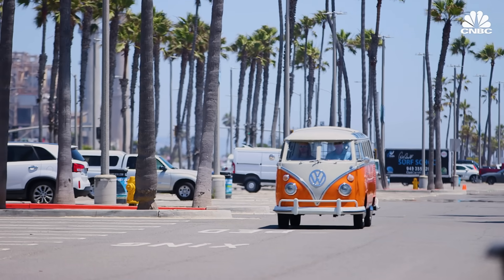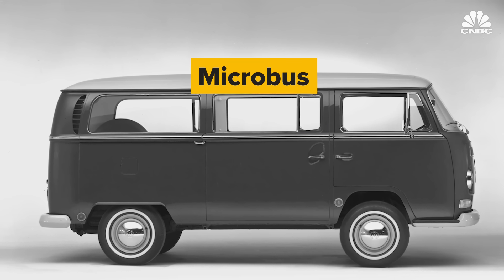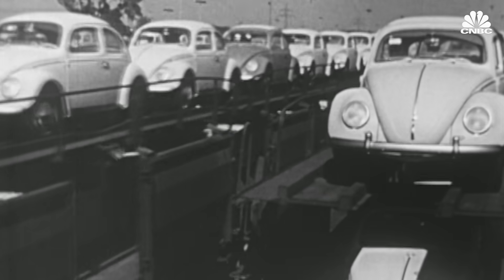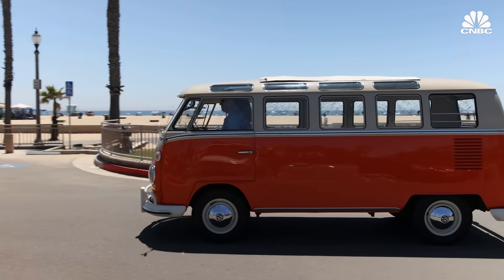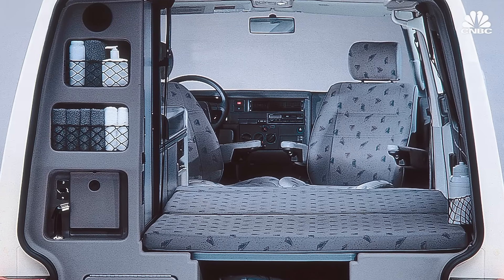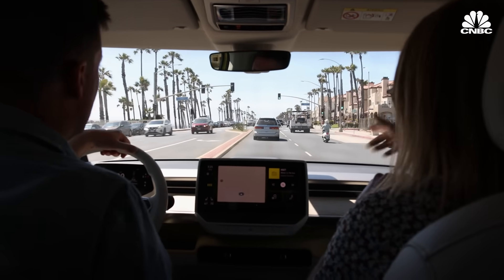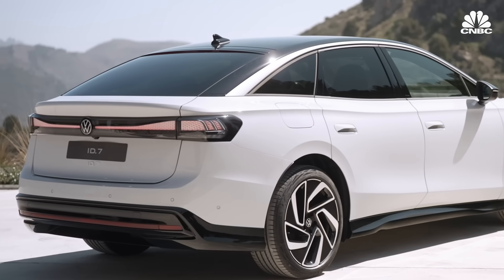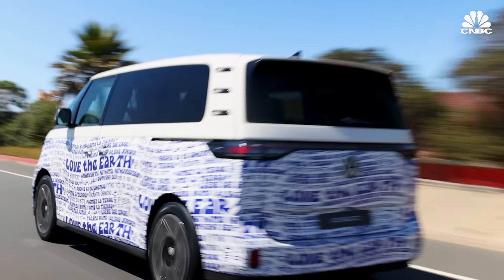Can Volkswagen’s Iconic Bus Make An Electric Comeback?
Since the 1950s, the Volkswagen bus has been an iconic staple of American culture and after a 20-year hiatus, the minibus is making an electric comeback with the ID. Buzz. The Type 2, which is also known by the nicknames microbus, camper, transporter, Bulli, Kombi and hippie mobile, is one of VW’s most coveted vehicles. To date, Volkswagen says it has delivered over 19 million Type 2 buses worldwide and with the ID. Buzz the brand is looking to reestablish itself in the American market. Pre-sales for the European model have already started and VW says North American customers can expect the ID. Buzz to arrive at dealerships in 2024. CNBC explores the evolution of the minibus from the highly coveted Type 2 to the ID. Buzz, plus CNBC’s Robert Ferris takes the bus for a test drive in Huntington Beach, California.

Chapters:
00:00 — Introduction
01:01 — History
04:48 — Bus evolution
10:44 — What's next

Produced and Shot by: Sydney Boyo
Edited by: Erin Black
Narration and Additional Reporting: Robert Ferris
Additional Camera: Andrew Evers
Animation: Mithra Krishnan
Supervising Producer: Jeniece Pettitt
Additional Footage: Volkswagen, Damon Ristau, Getty Images